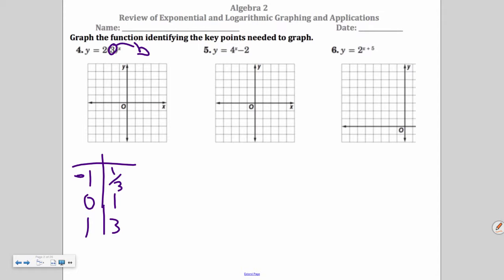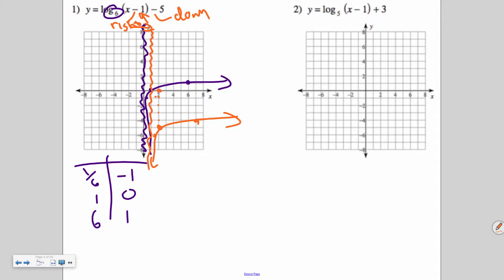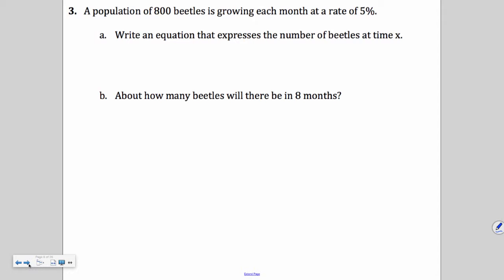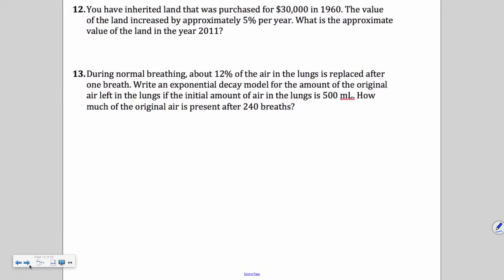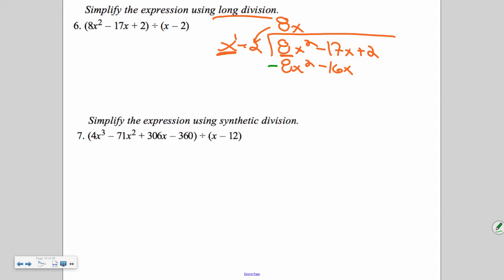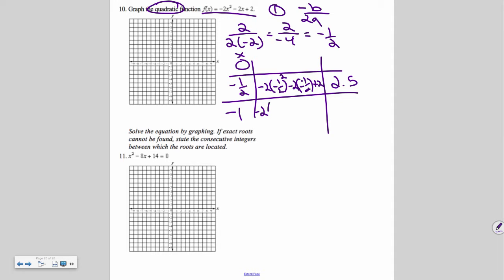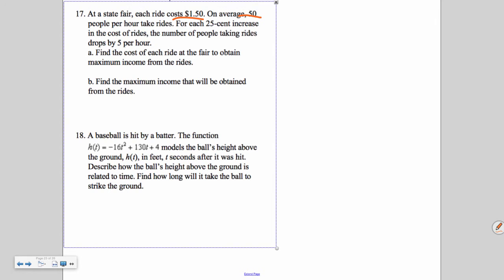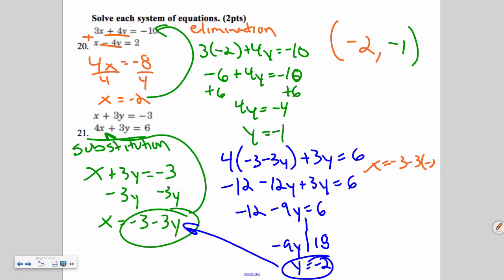review for final